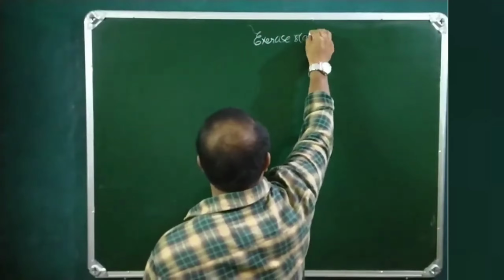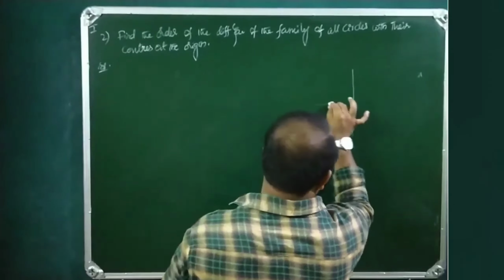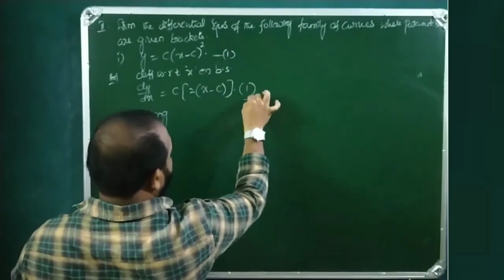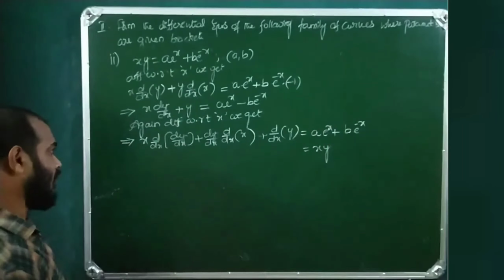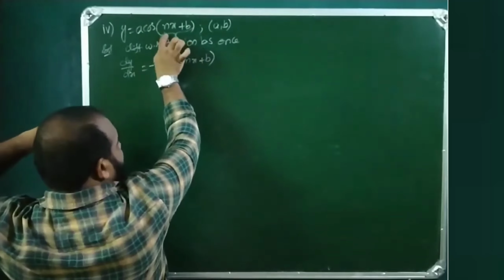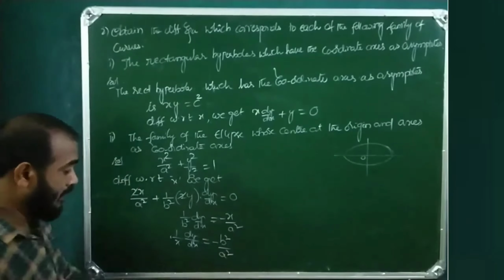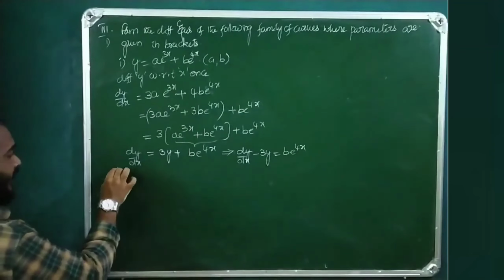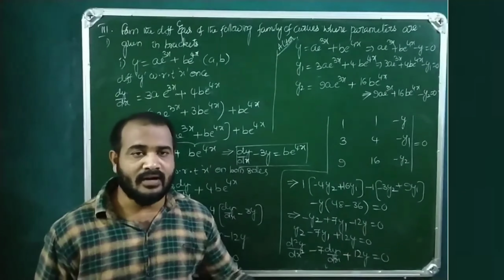"Unlock Differential Equations: Simplified Techniques for JEE & EAMCET and Intermediate Success".